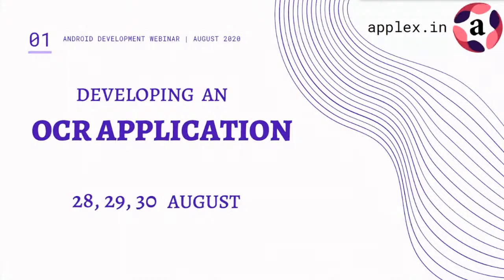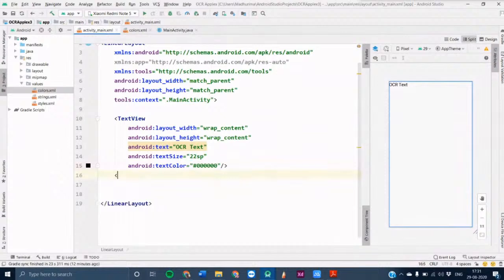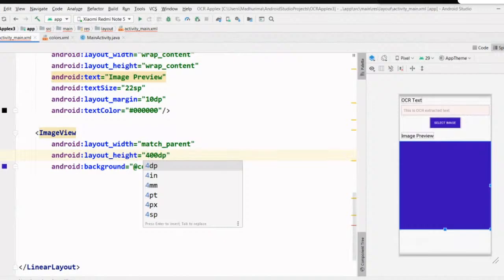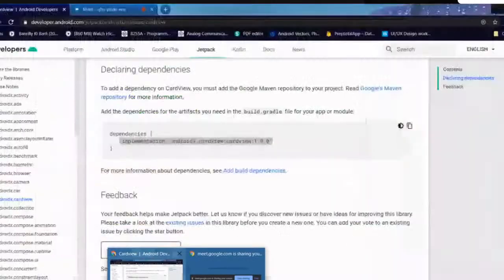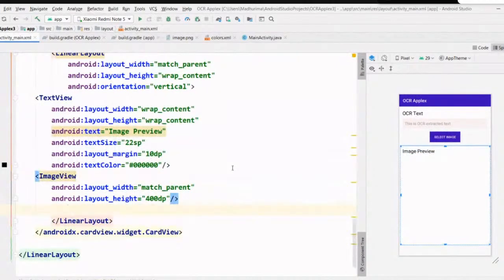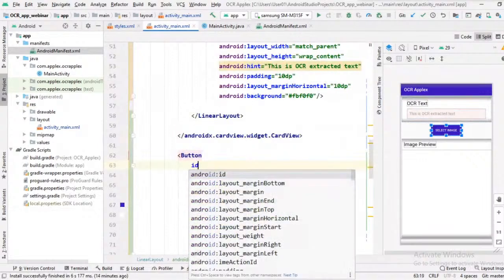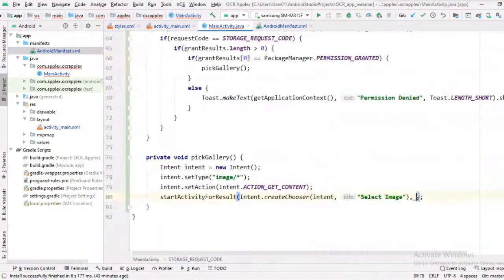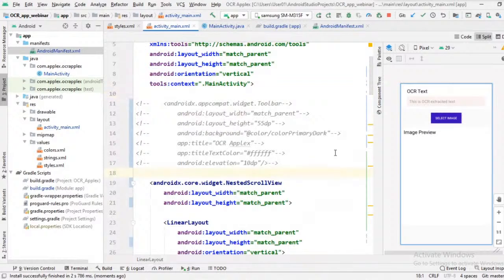3-days Android App Development Webinar (Day 2)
By applex.in in collaboration with IEI-IEM Students’ Chapter (Electrical Engineering Department )